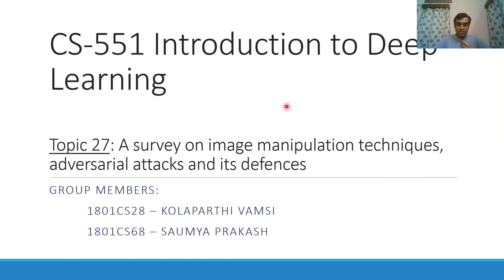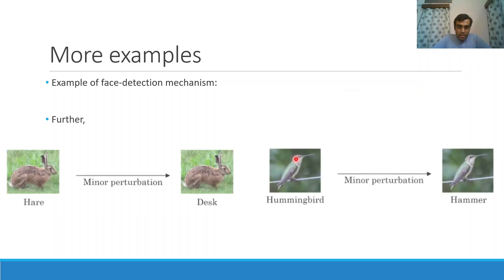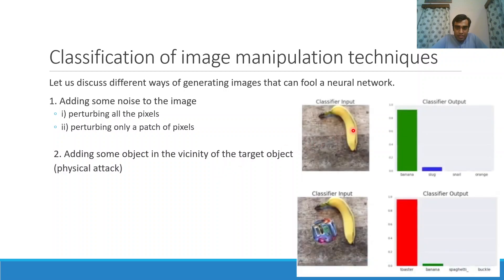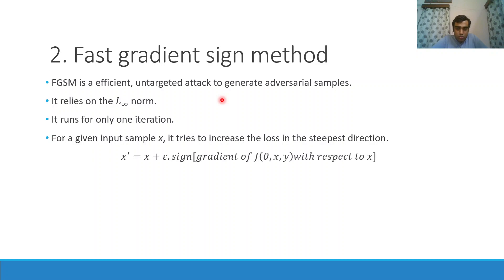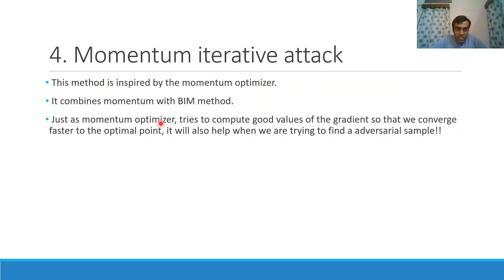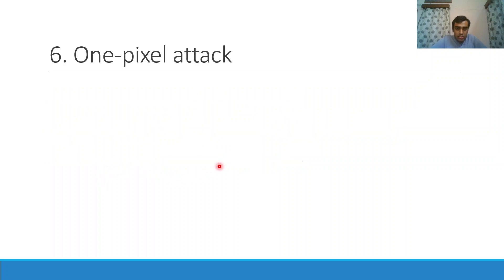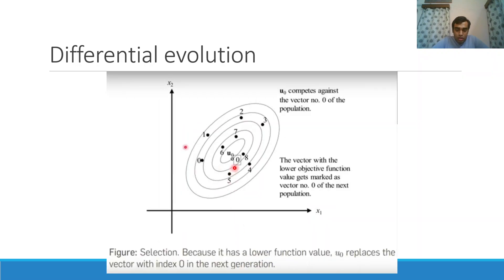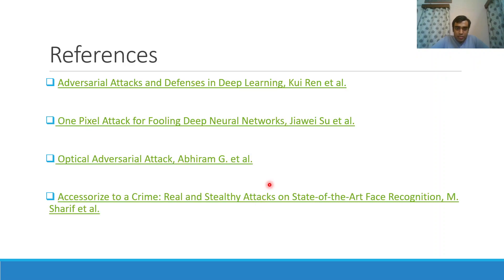A survey on image manipulation techniques, adversarial attacks and its defences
CS-551 Introduction to Deep Learning

Group Members:
    1801CS28 - Kolaparthi Vamsi
    1801CS68 - Saumya Prakash

00:00 Introduction and Background
01:59 Motivation
03:17 Parts of this Presentation
03:26 Classification of Attacks
05:02 Classification of Image Manipulation Techniques
06:55 1. L-BFGS algorithm
08:22 2. Fast Gradient SIgn Method
10:28 3. BIM and PGD
11:39 4. Momentum Iterative Attack
12:43 5. GAN-based Attacks
14:45 6. One-pixel Attack
18:24 7. Optical Adversarial Attack
20:33 Part-2 Defences
20:39 References